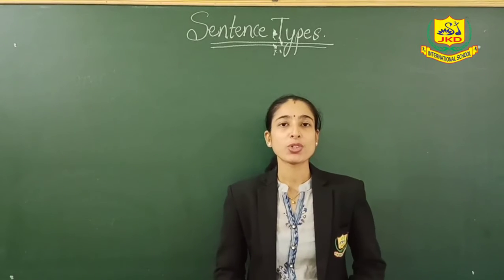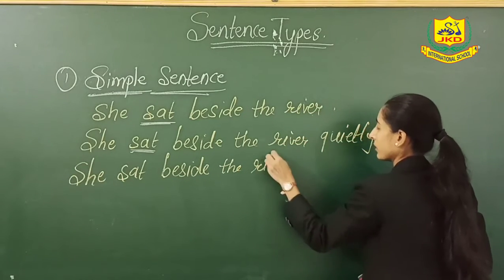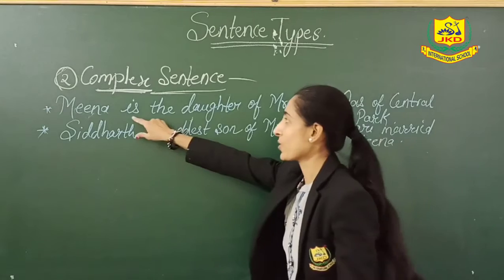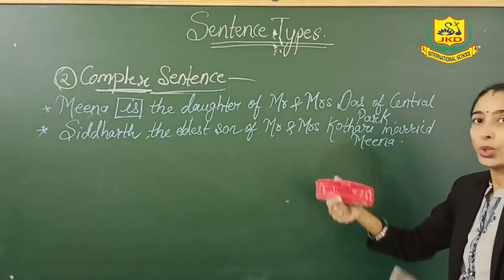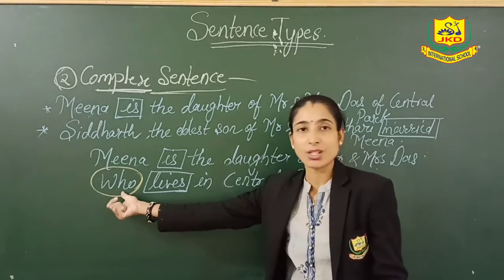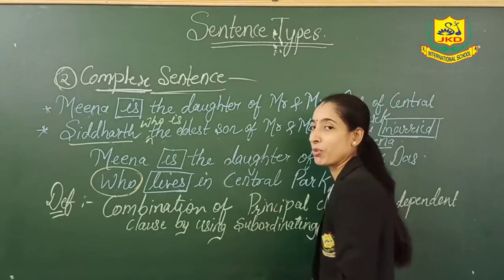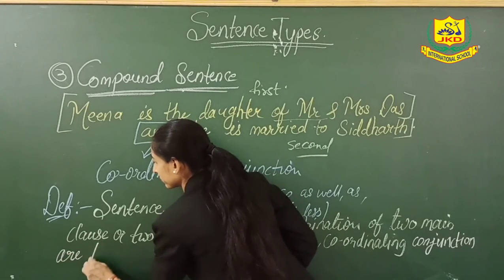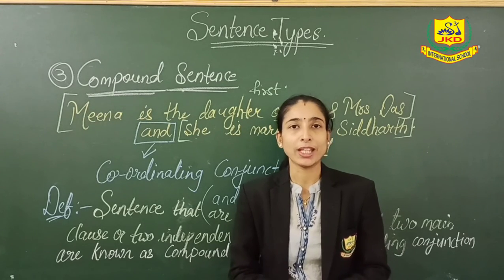Topic - Sentence Types || Covered by Chouhan Suman || ST. JKD INTERNATIONAL SCHOOL, SIROHI